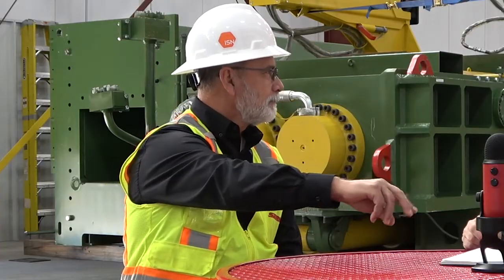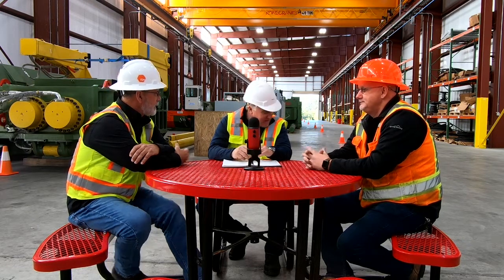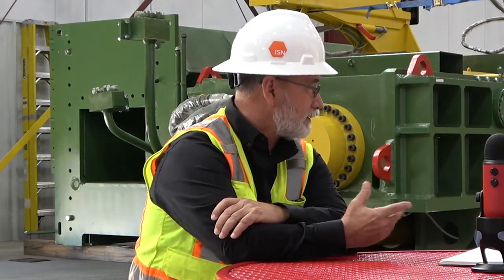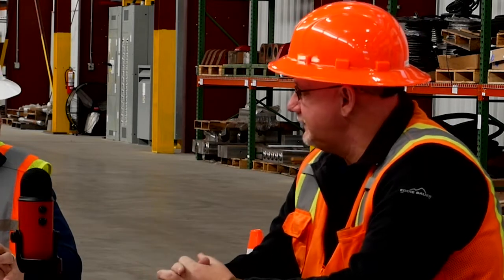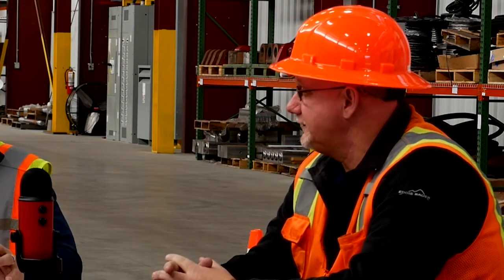Pile of Scrap Ep. 18: The REB Strategy with Emory Olds & Randy Hanson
Sierra’s Recycle Everything Balers (REBs) are known for getting the job done both quickly and efficiently. However, achieving such high standards wouldn’t be possible without the help of a combined 60 years of experience in the business. John Sacco packs up and heads to Jesup, Georgia, home to Sierra’s manufacturing plant, to meet with General Manager Emory Olds and Head Technician of Sierra’s Two-Ram Balers Randy Hanson. Here, these guys talk specifics on the design and engineering of the World’s leading line of two-ram balers.